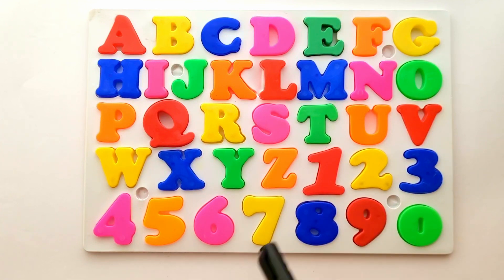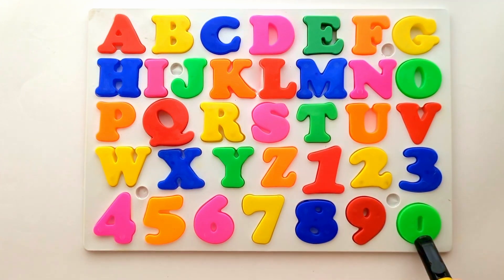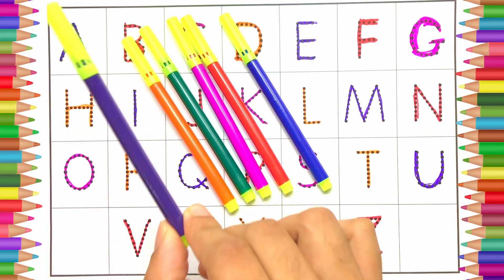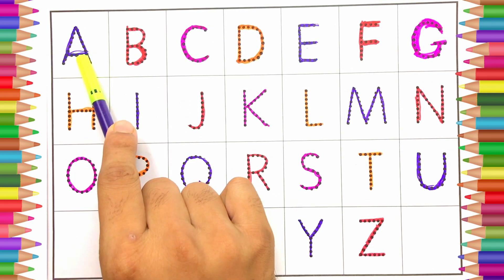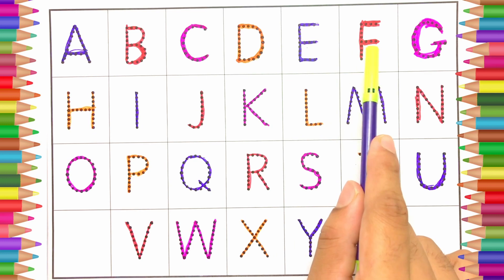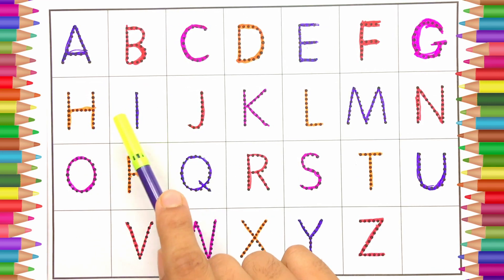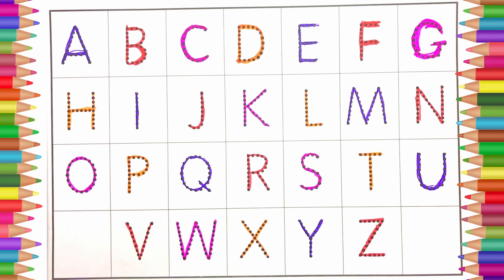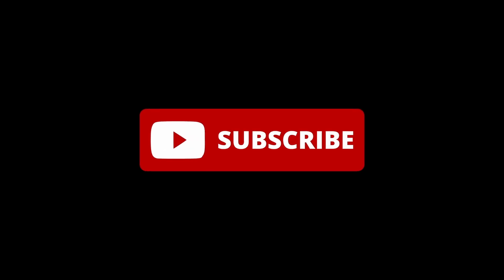ABCD English Alphabets, ABCDE, A for Apple B for Ball C for Cat, Phonics song EP77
Your query
a for apple
abcdefg
English alphabet
abcd cartoon
alphabet songs
a for apple a for ant
nursery rhymes
abcd rhymes
abcd alphabet
a for apple b for ball
abcd
English alphabet
A for apple
kids alphabet
alphabet for kids
abc song
alphabet song
apple apple
abcd abcd